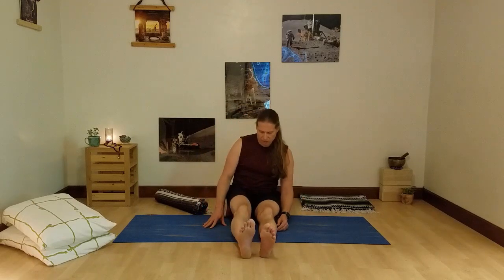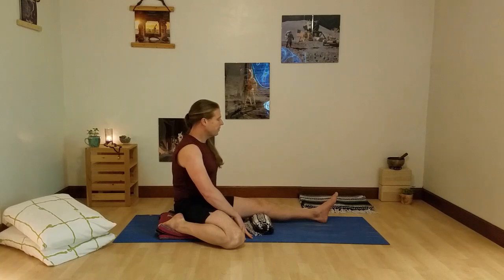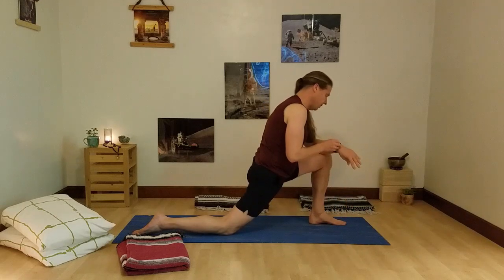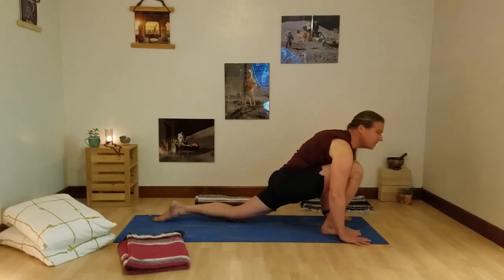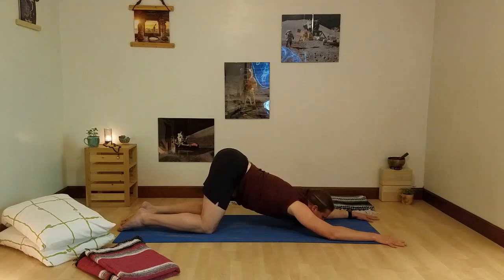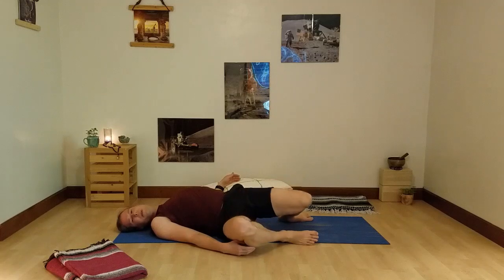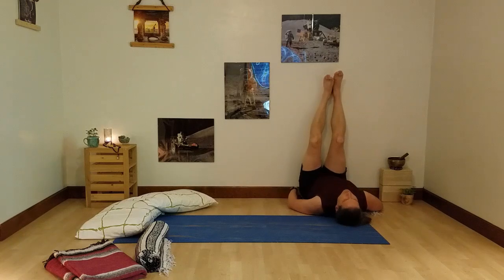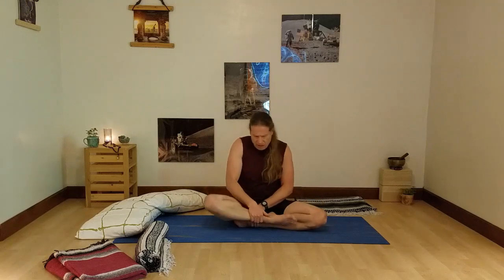Western Lion, Eastern Dragon Yin Yoga Practice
A 50 minute practice that includes neck rolling, three-part breathing, and a yin sequence of Half Frog Pose, Dragon Pose, Melting Heart Pose, Twisted Roots Pose and Legs Up The Wall Pose.  Commentary includes Leo the Lion star constellation, the Diamond of Virgo asterism, and the Chinese constellation known as the Azure Dragon of the East.